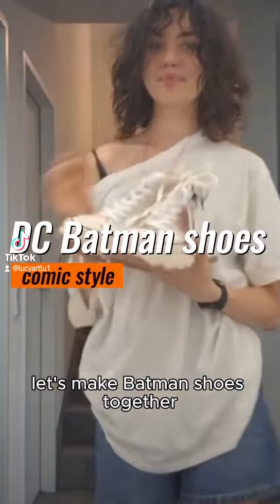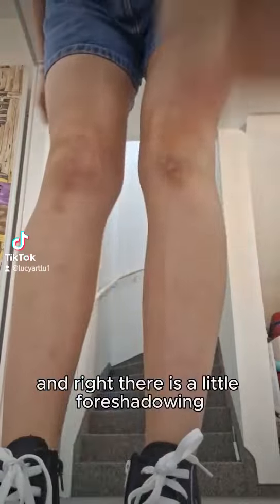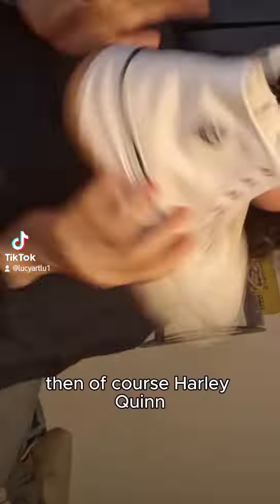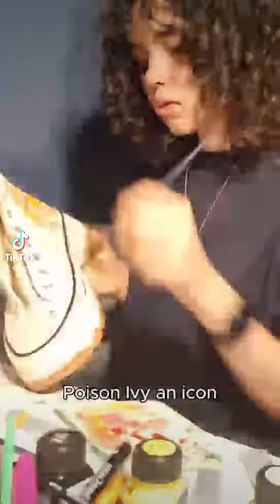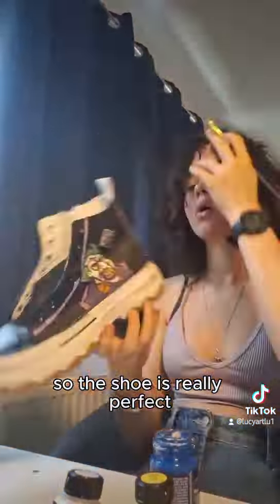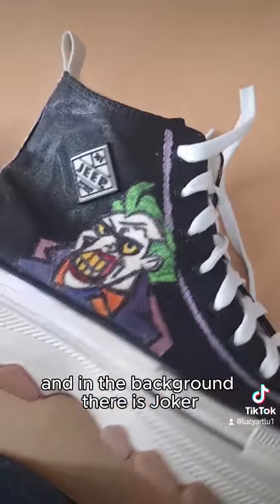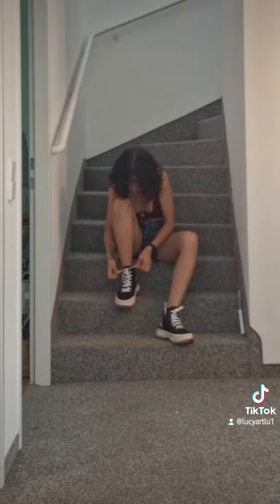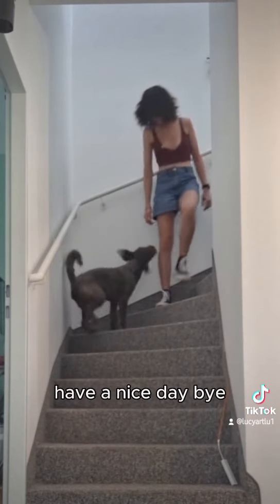Batman shoes diy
Batman shoes